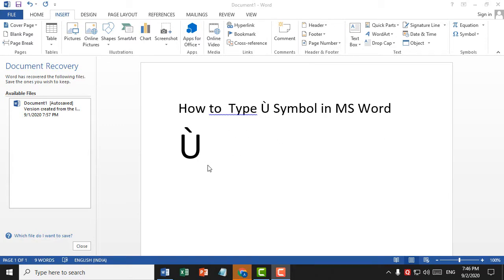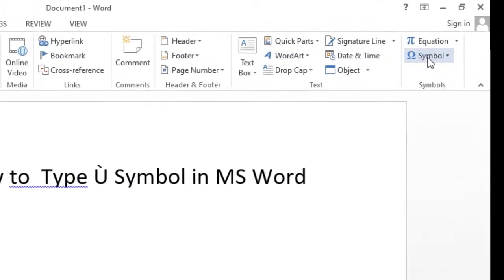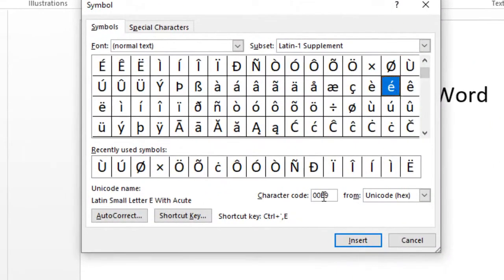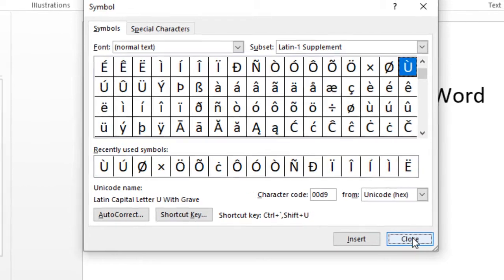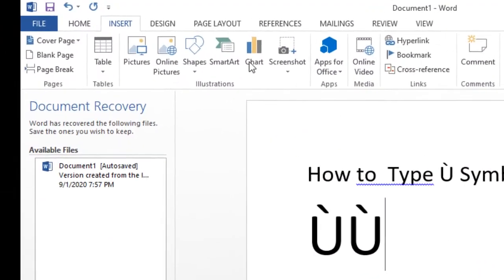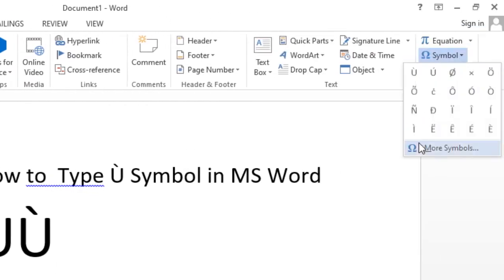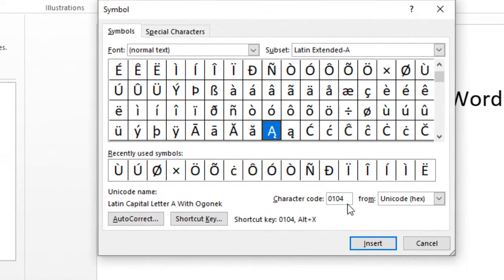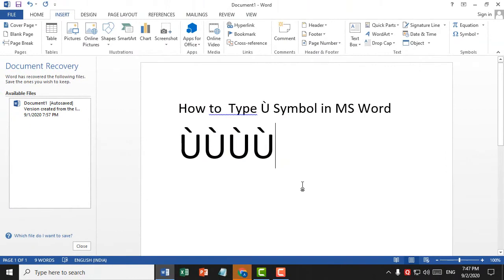how to use ù symbol in ms word